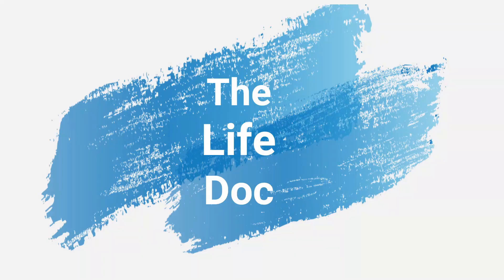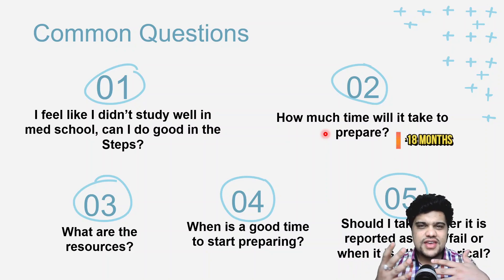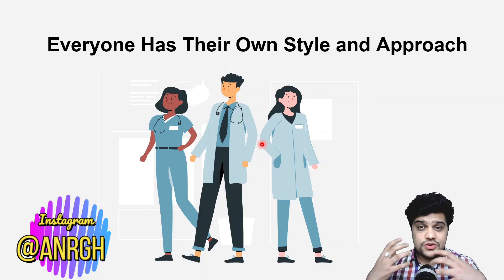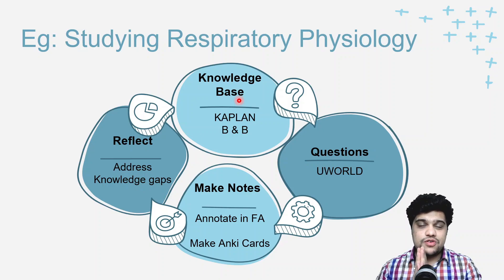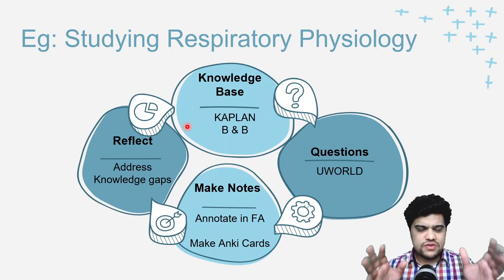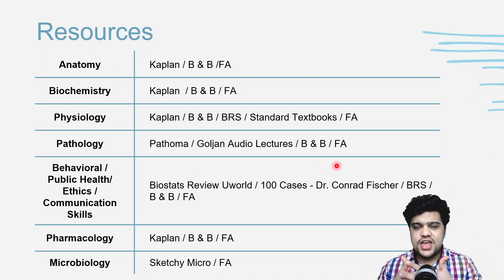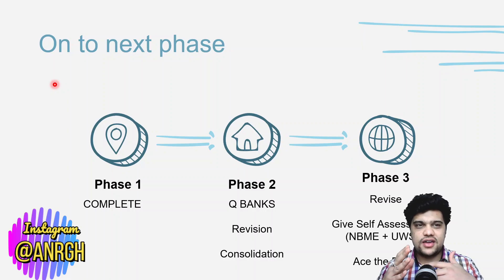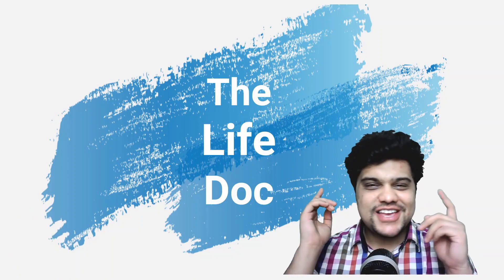How To Study For USMLE Step 1 for International Medical Graduates (IMGs)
In this video I talk about how to prepare for USMLE Step 1. Starting USMLE Step 1 preparation is quite challenging because it's difficult to understand how to begin and what resources to pick up. Even after collecting the resources, it is tricky in the beginning to use these resources. So, I have tried to simplify the process as much as possible.

Let's catch up on Instagram: @anrgh
I am Dr. Anurag Marasini (The Life Doc)

Also you can send me questions and feedback if you have any.

Content:
0:00 - Intro
0:54 - Today's Segment
1:49 - Some FAQs about Step 1
4:58 - Your Own Plan
6:11 - Basic Approach
6:52 - The Most Tried & Tested Method
7:34 - Example: Respiratory Physiology
10:29 - Example: Using Pathoma
12:32 - Resources
15:11 - On to the next phases.